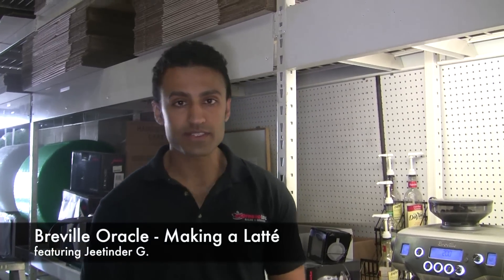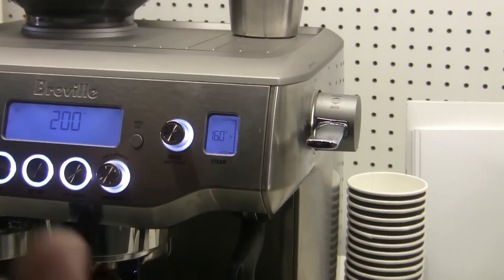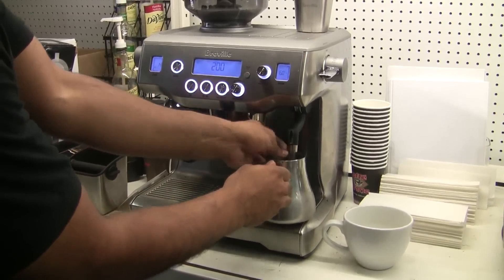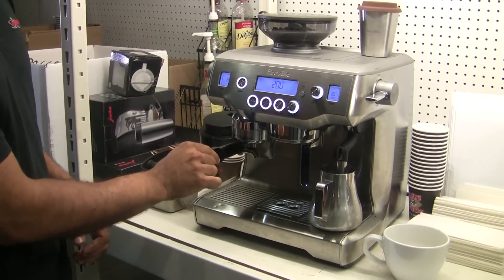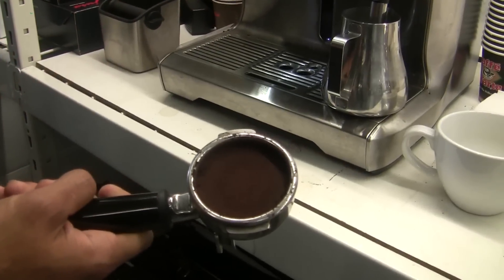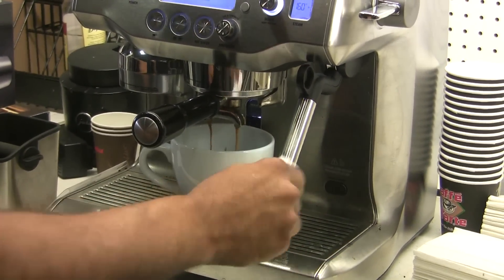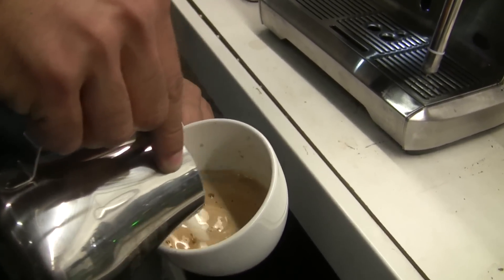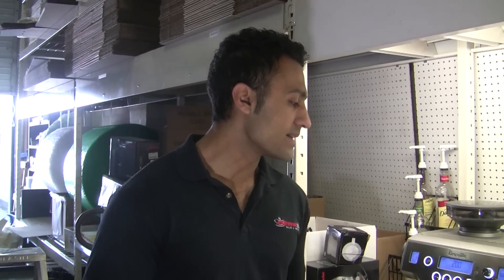Breville Oracle - Making a Latté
In this video, Jeetinder makes a latte on the brand new Breville Oracle. Check out the machine below.

Established in 1997, Espressotec Sales & Service is Canada’s top choice for coffee and espresso machines, grinders, accessories, repairs, and service. We carry many reliable brands, such as Rancilio, Breville, Saeco, Jura, Rocket, Mazzer, Macap, La Marzocco, ECM, and more. Our service department provides general maintenance programs and repairs to keep your coffee and espresso equipment at its best.

Since moving to our 10 000-square-foot location on Clark Drive, we have also been expanding our program of events, including latte art classes, cuppings, workshops, and coffee tastings - all held in our beautiful Barista Lab.

1015 Clark Drive, Vancouver, BC V5L 3K1